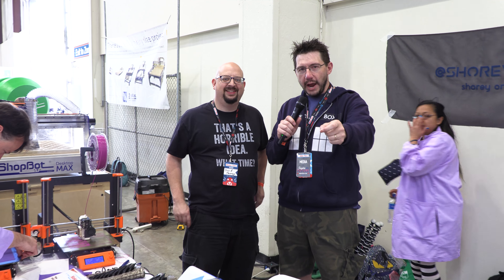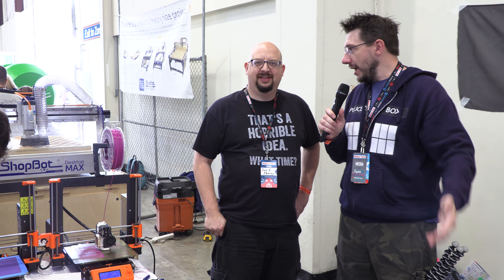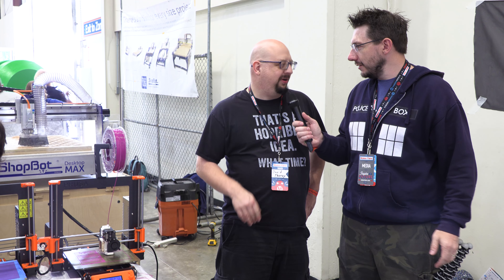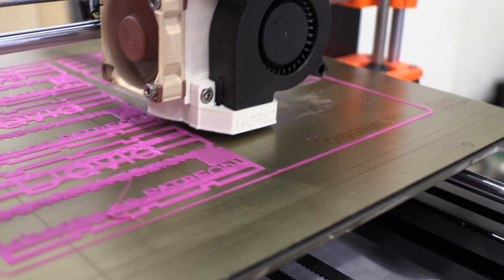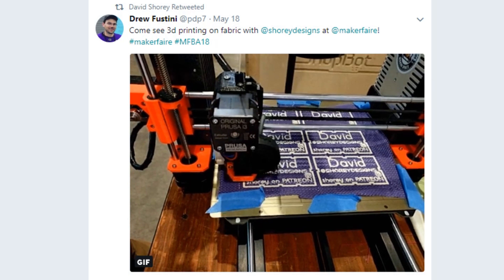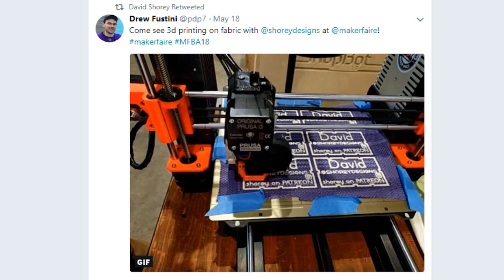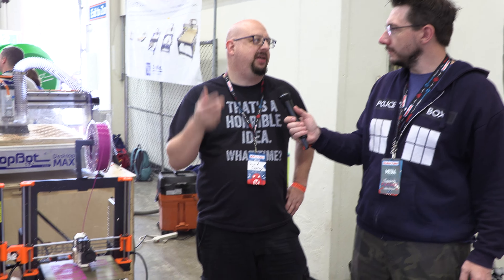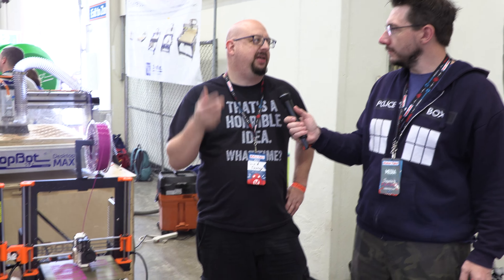David Shorey / Shorey Designs and 3D Printing on Fabric at Bay Area Maker Faire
David Shorey through Shorey Designs creates amazing pieces where 3d printers print ONTO fabric and other materials. This sort of thing is great for costumes, cosplay, and as he shows, creating a functional dress! His table at Bay Area Maker Faire 2018 was always busy with people wanting to see!

Get yourself some Magigoo!

Find Me Socially!

Want to send me something?
attn: 3D Printing Nerd
509 NE 165th st
Shoreline, WA 98155
USA